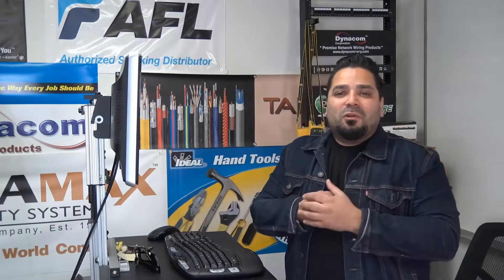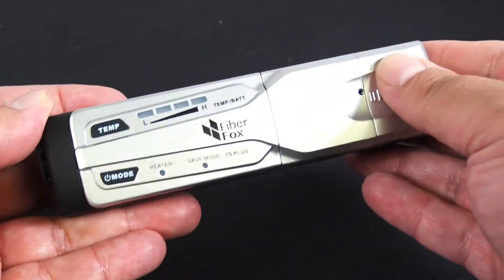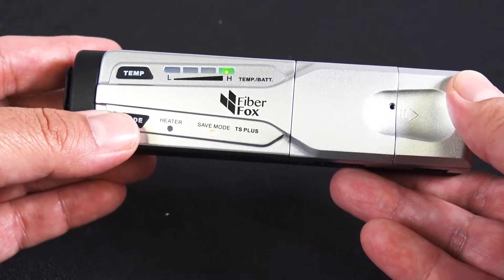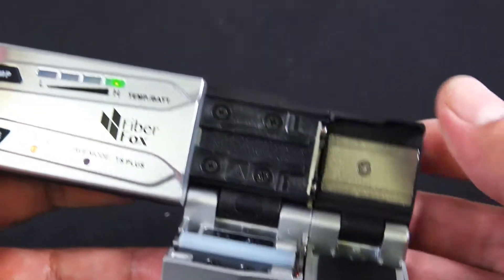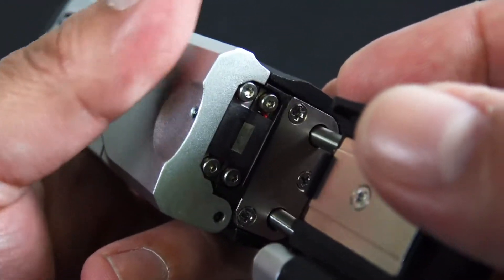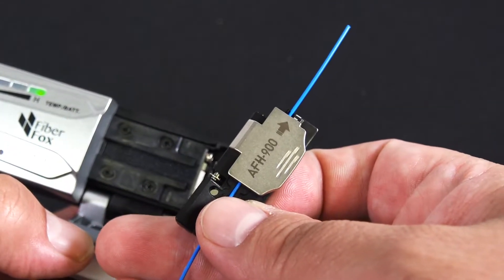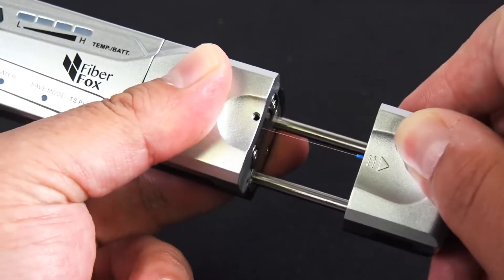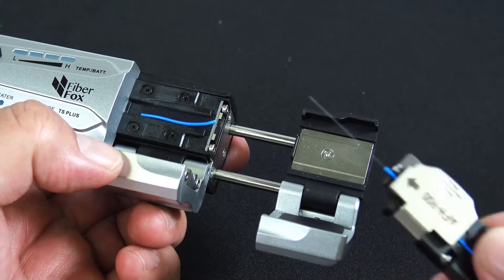Thermal fiber optic cable stripper (How to and Overview)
Fiberfox fiberoptic thermalstripper The FiberFox HS-12 newly developed hand-held thermal stripper is rugged and durable, yet small in size and light weight. Designed to strip the jacket of single fiber and ribbon cable up to 12 fibers (fiber holders sold separately), it offers extreme convenience under any tough environment. Benefits include fast heating time of 4 seconds and approximately 500 cycles with a fully charged battery. So easy to use that anyone can do clear stripping with near zero failure.

Fiber Holders Sold Separately:

- FH-250 250um Fiber Holder

- FH-900 900um Fiber Holder